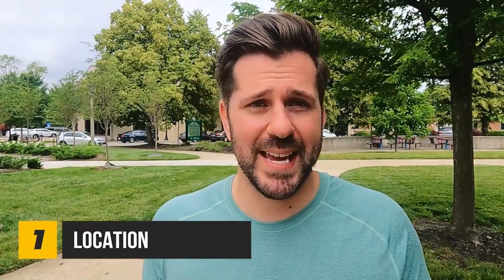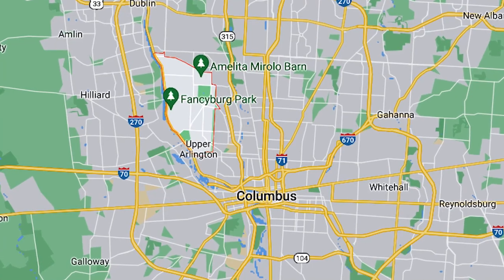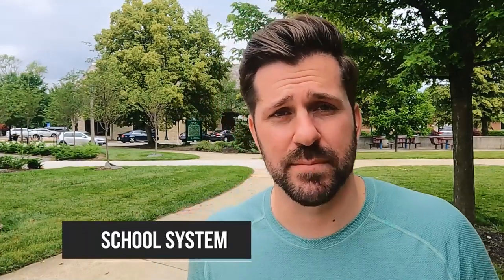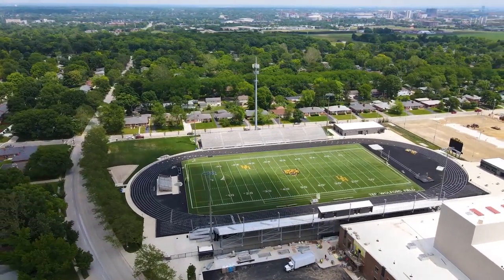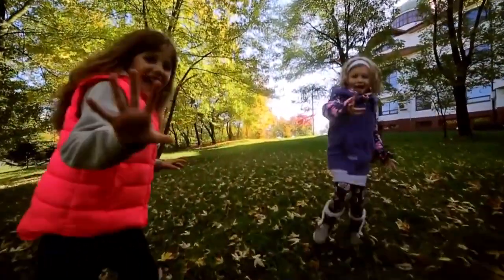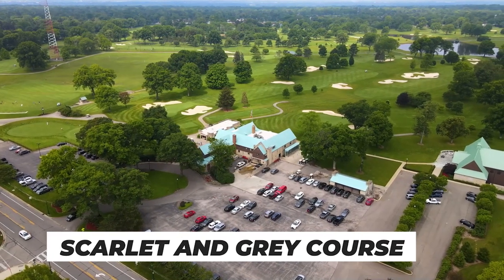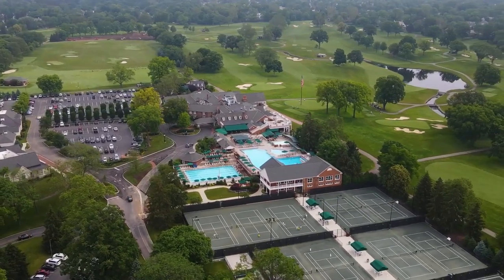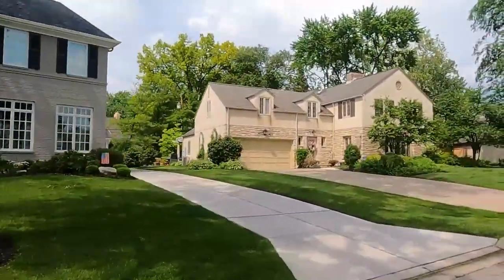Upper Arlington Ohio VLOG (Full Tour)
Upper Arlington Ohio VLOG (Full Tour) // Are you planning on moving to Franklin County Ohio? Maybe you’re looking at living in Upper Arlington Ohio and would like to know if you and your family would fit in this place?

Today, in this video, you will learn more about the place and what it offers with our Upper Arlington Full Tour VLOG!

📲 I have so many people contacting me who are moving here to Columbus Ohio and we ABSOLUTELY love it! Honestly if you are moving or relocating here to Columbus or Central Ohio, I can make that transition so much easier on you!!